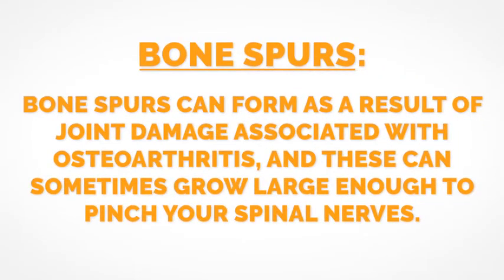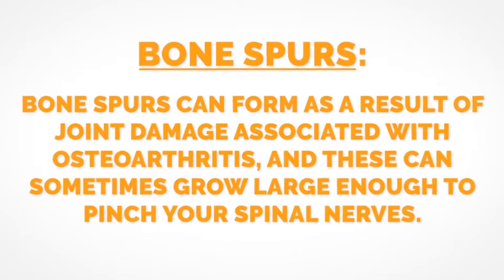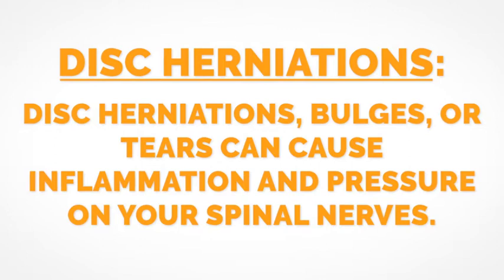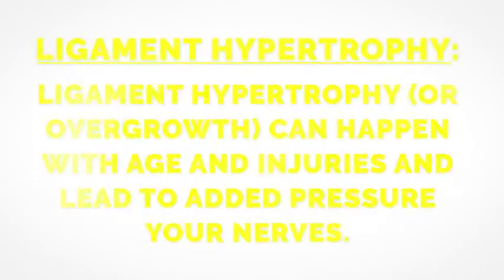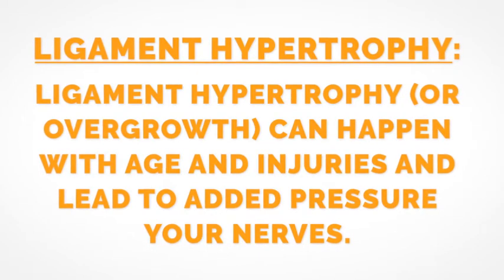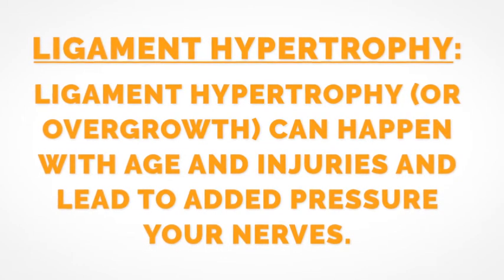Your Leg Pain Might be Coming from Your Back | Total Health Chiropractic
Leg pain that begins in your low back can start with an injury or for what seems like no reason at all.

It may seem odd to think that nagging leg, calf, or foot pain could be traced back to a low back problem… but if you've had pain in your leg or foot, a pinched nerve in your low back may be creating your issue!

Our friend Dr. Jeff Langmaid breaks it all down in this new video.

And remember, when you're in pain, your body is telling you to Pay Attention Inside Now!

Every day in our practice, we help people treat their compressed nerves and regain their quality of life.

Reducing inflammation, establishing proper joint motion, and taking proactive steps to reduce the likelihood of the pain coming back are all part of our care plans.

Our doors are open, and we're here to help!